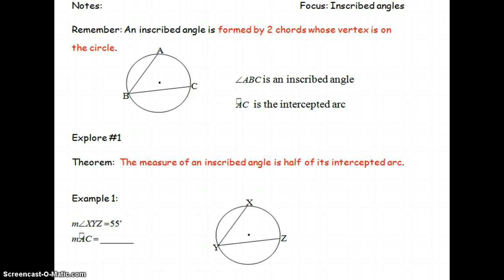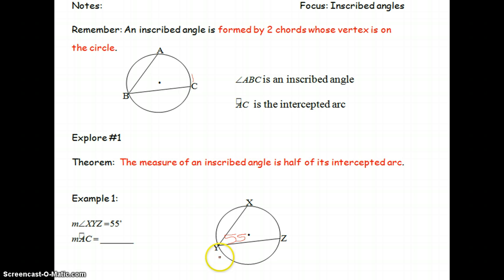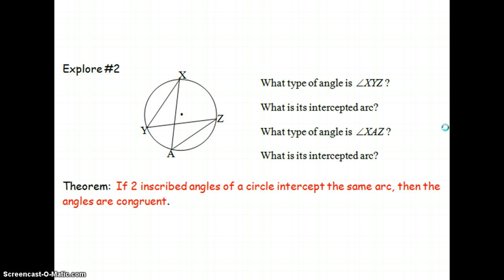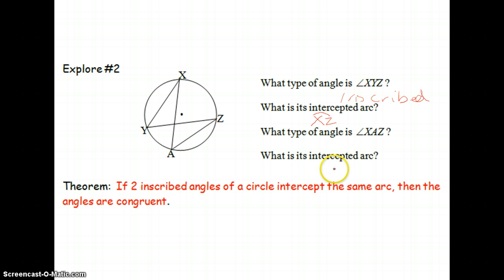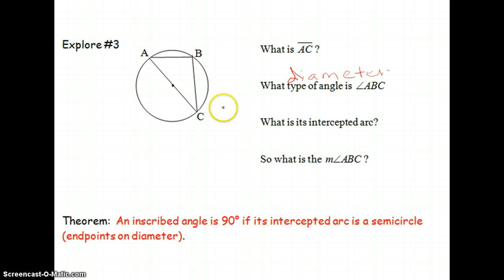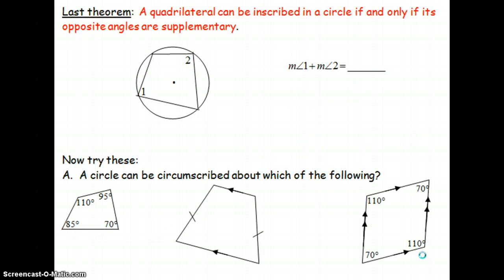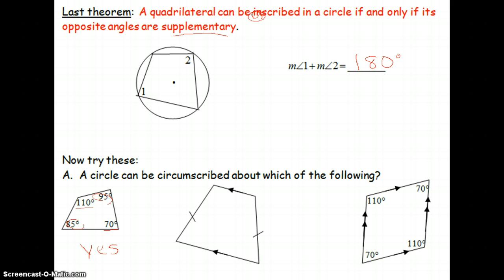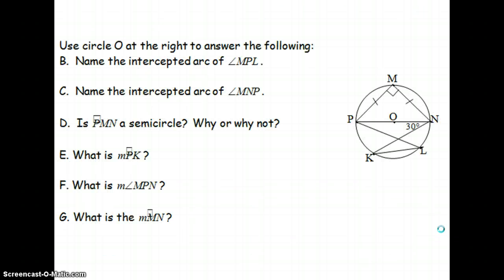Inscribed angles notes